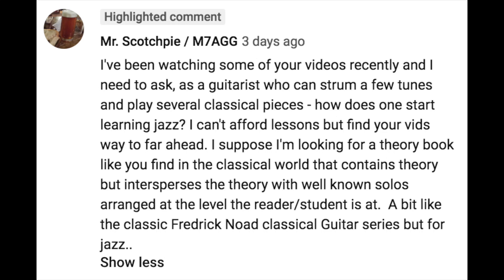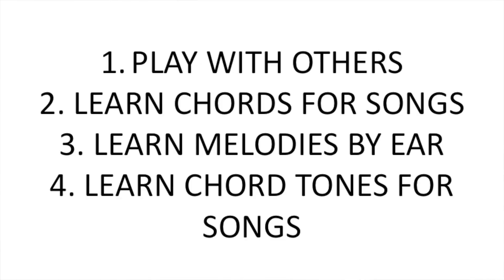How to get started in jazz guitar